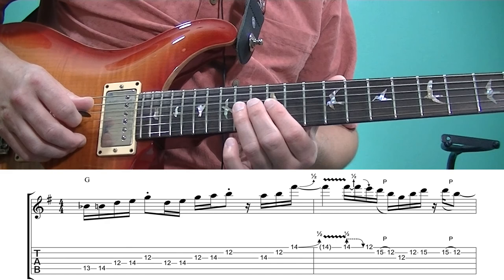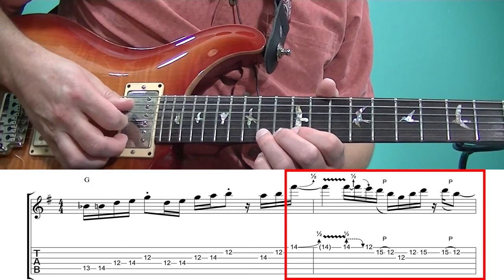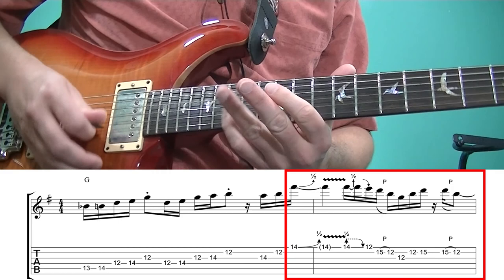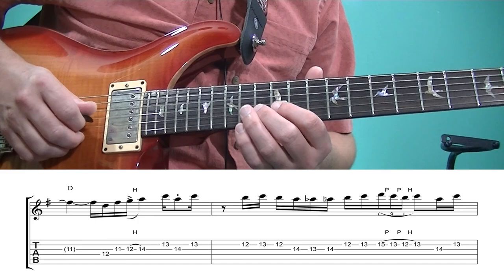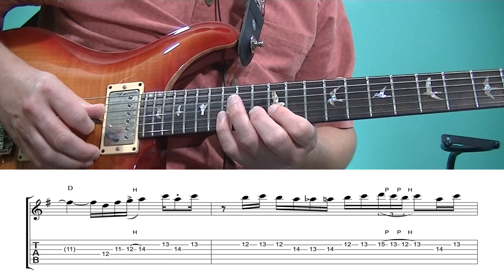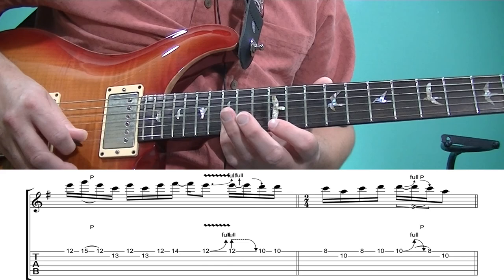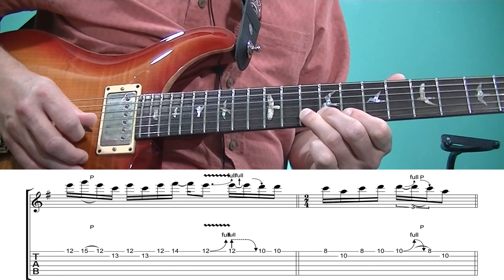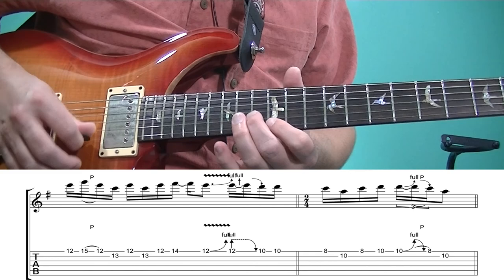Bona Fide Licks - Jerry Garcia Lick 4 (with tab)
This bona fide Jerry lick comes from the second instrumental break between the verses of "China Cat Sunflower" from the Europe '72 album. This lick illustrates Jerry's distinct vibrato and bending technique during the period. It's also a great example of how Jerry played through chord progressions "making the changes".